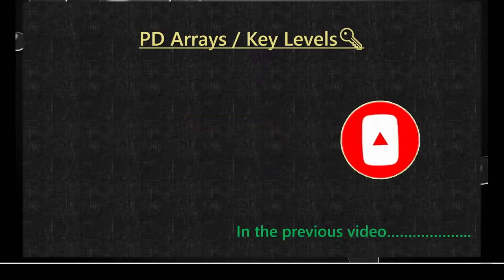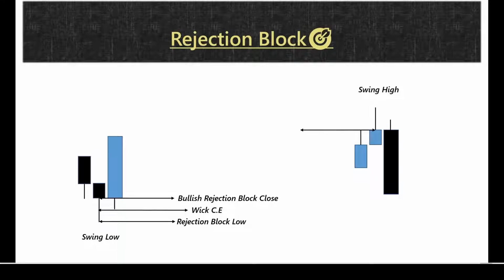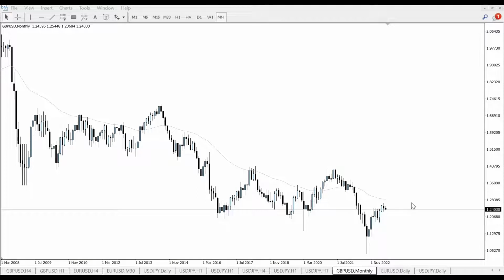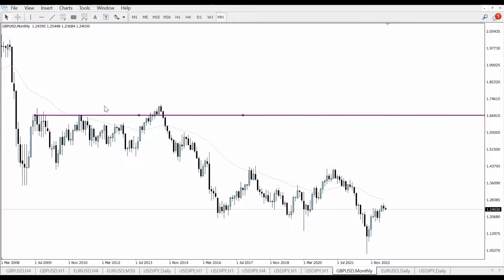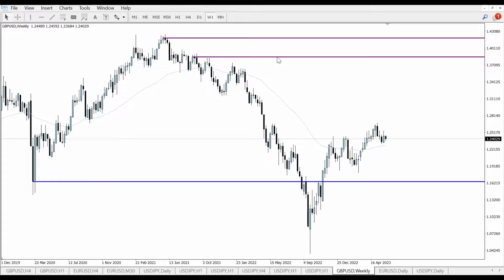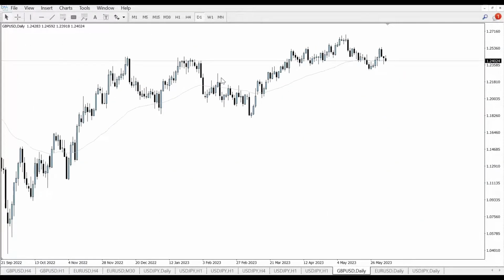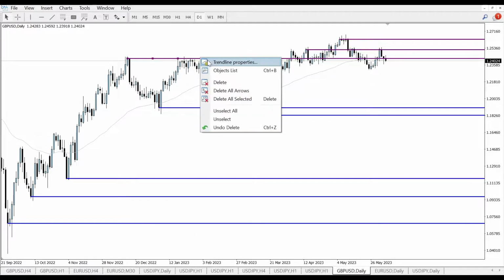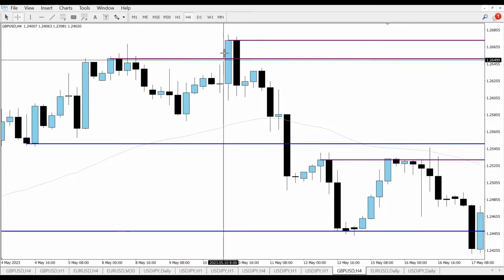Rejection Block | Ultimate Guide to Identifying them | PD Array part 1 of 5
Welcome to GoldenFX, your premier destination for Forex Trading enthusiasts! Whether you're a beginner looking to grasp the fundamentals or an experienced trader in search of advanced techniques, we're here to help you excel in the forex market.

At GoldenFX, we focus on providing valuable insights, practical strategies, and timely forecasts to equip you with the knowledge and tools necessary to make informed trading decisions. Our channel specializes in technical analysis and risk management strategies that cater to traders of all levels.

In this follow up video, we took a closer look at the Rejection Block and went to the charts and identified them. This video offer a glimpse of the exciting content awaiting you on GoldenFX. Expect regular uploads covering a wide range of forex topics. Our tutorials delve into technical analysis, showcasing effective strategies for identifying winning trades. We also provide insights into risk management strategies that safeguard your capital while maximizing profit potential. You'll gain a deeper understanding of how to apply theory to real-time market situations through our live trade examples.

Before deciding to trade forex, carefully consider your investment objectives, level of experience, and risk appetite. It is possible to lose all or more than your initial investment. Trade with capital you can afford to lose and seek professional advice if necessary. Past performance is not indicative of future results.

Join our growing community of passionate traders and unlock the potential of the forex market. Don't miss out on our actionable insights and valuable trading tips!